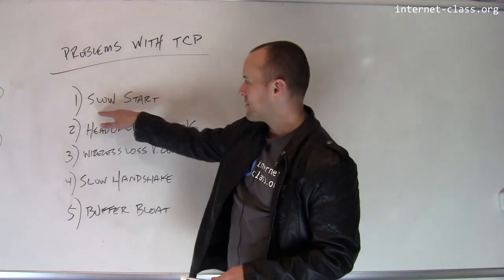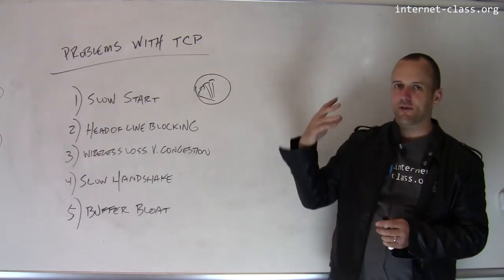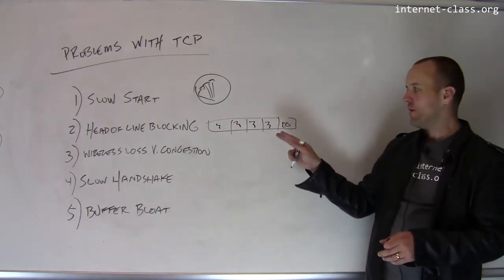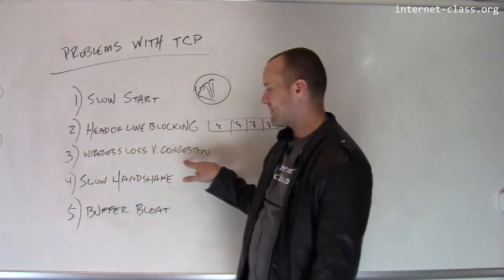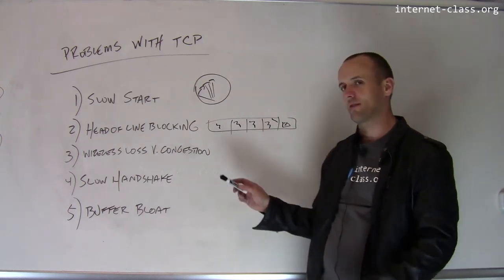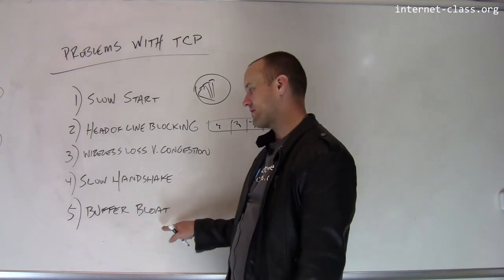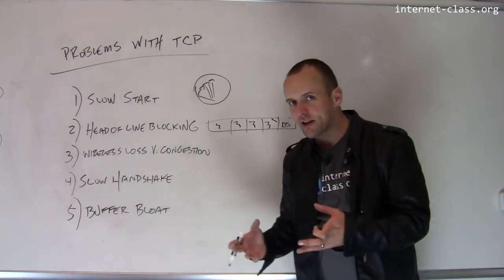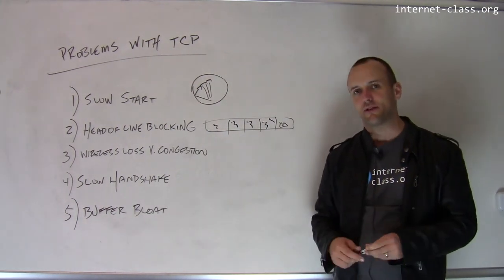What are some problems with TCP?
TCP is an old, very well tested, and venerable protocol. It has enabled reliable internet connections for decades. And yet, it has well-known problems that are causing researchers and engineers to develop new transport-layer protocols. Some of these problems are being exacerbated by changes to the internet’s architecture, including the growing number of slow and high-latency wireless connections generated by mobile devices.